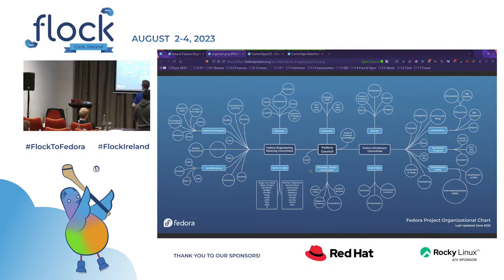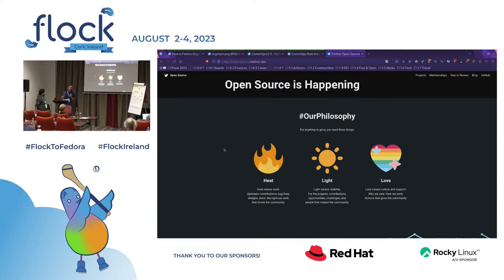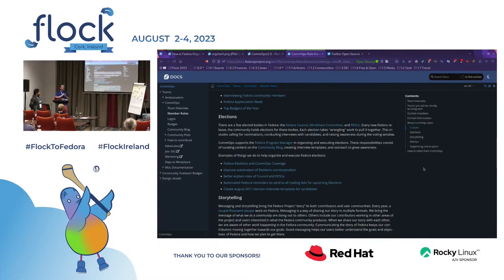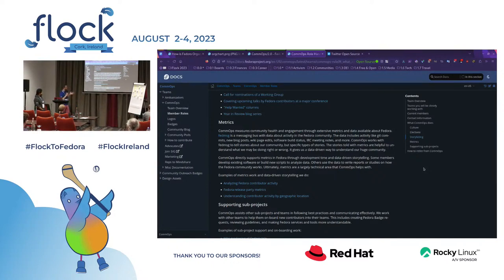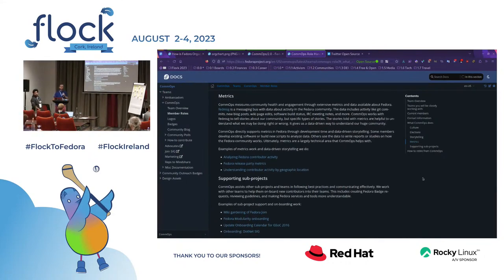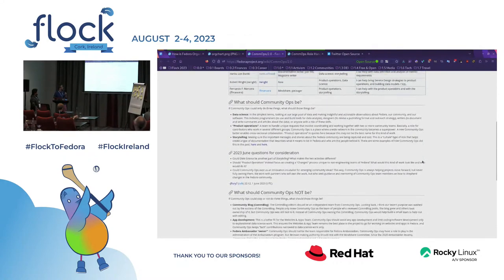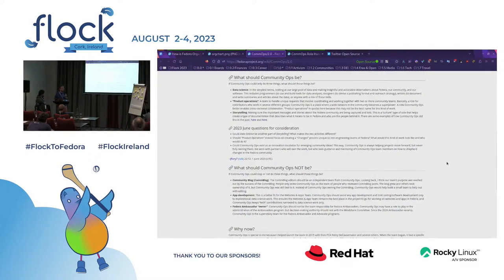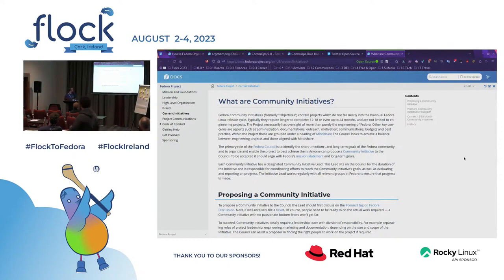Community Ops 2.0: In Unity We Stand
Fedora Project has always relied on changemakers who work with the CommOps team. Historically, this team would go and bridge gaps between ideation, planning and execution by uniting one or multiple teams together. In the recent past, we have had a lot of changes in the community and many of them couldn't get facilitated due to inactivity on the part of the CommOps team. This is to bring about the change and revive the CommOps as CommOps 2.0. As a part of this process, we would like the workshop to focus on community members and ask them a few key questions

  - How do Fedora change-makers make changes in Fedora? What avenues exist?
  - What SOP will they follow before bringing a funding/spending request to the Mindshare Committee? Do they follow a SOP or common process?
  - Should we keep the Ambassador rep roles, or should they evolve into something else? Changeset wranglers?
  - What duties and responsibilities should a community change wrangler have?
  - What balance is there between a team supporting on community ops, and an individual or individuals who are change wranglers?
  - Team vs. committee, volunteer vs. appointed. What is the balance?

We will be using various strategies to take out as much as information we can which will help us to shape:

1. CommOps 2.0 initiative as a part of the council
2. To write and finish SOPs which will help the community propose change (aka like a changes process)
3. Have a change wrangler who can help bridge the gap between the engineering and community side of things by announcing and helping both parties.

🥸 Speakers: Justin W. Flory, Sumantro Mukherjee